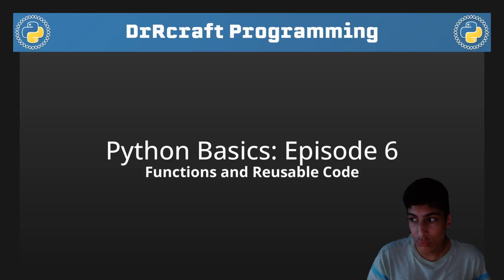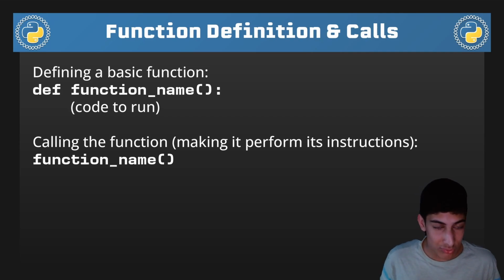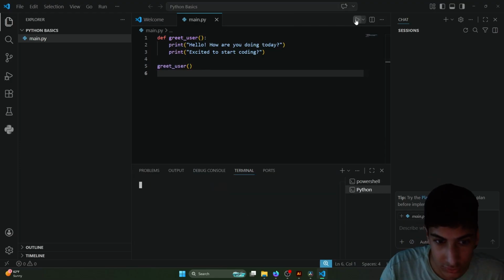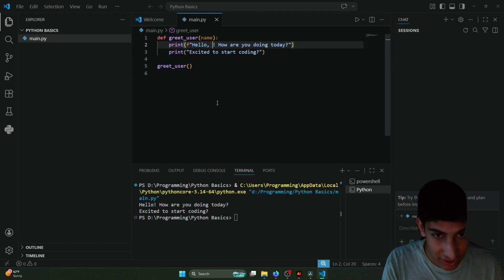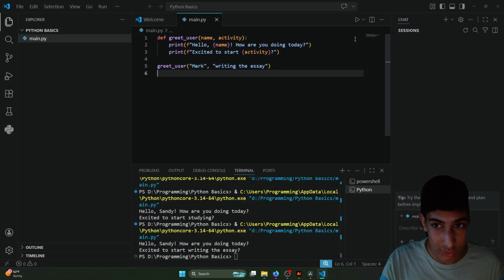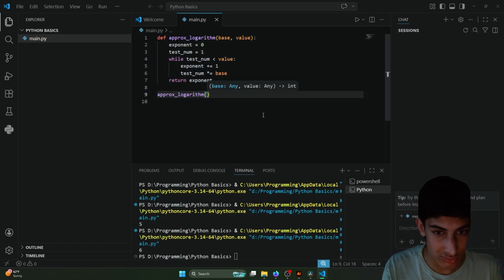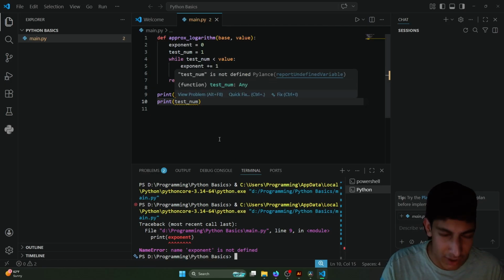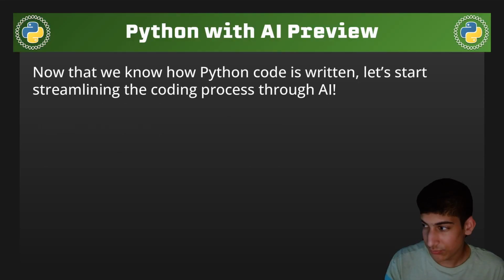Functions and Reusable Code - Python Basics: Episode 6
This Python Basics video goes over how to create reusable code by making use of functions.